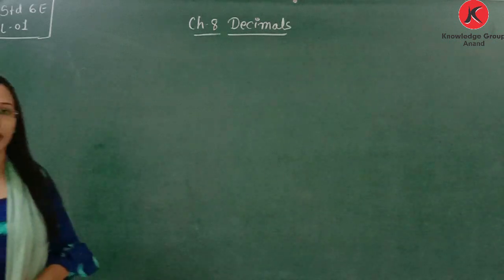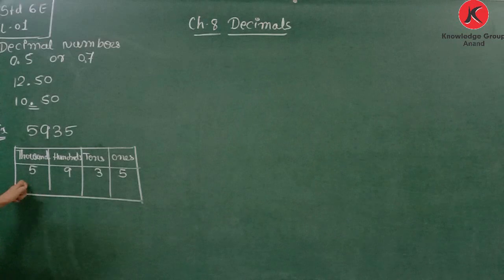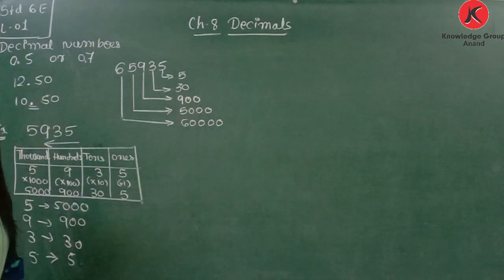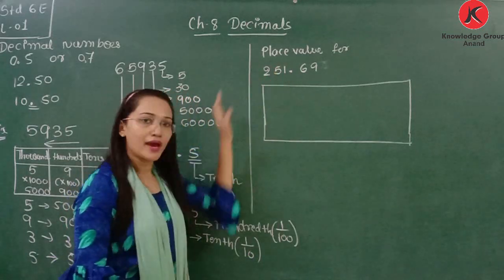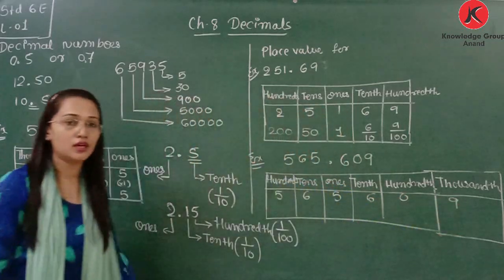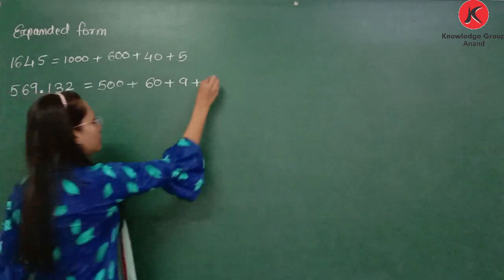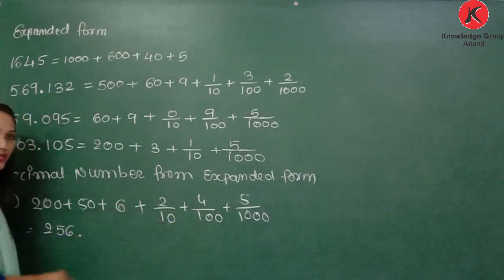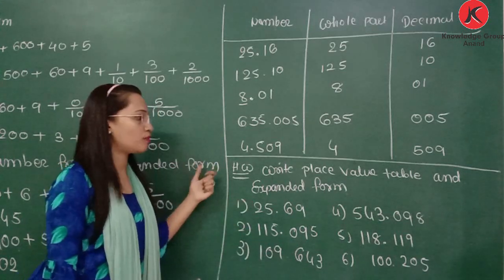Class 6 Eng Med - Maths - Chap : 8 Decimal